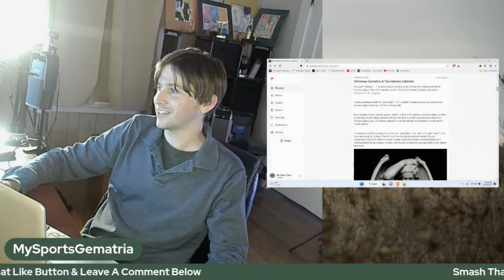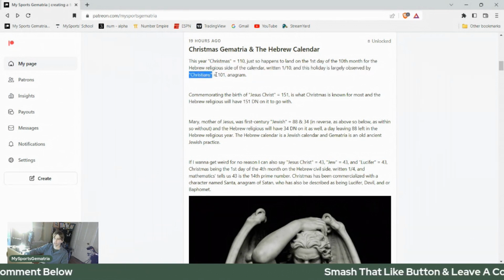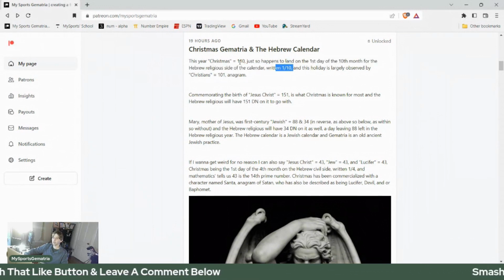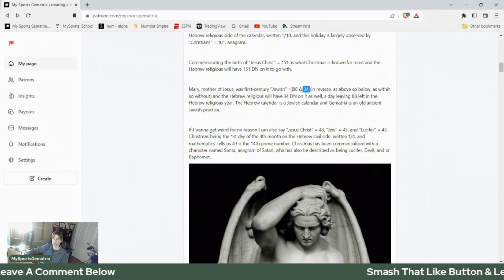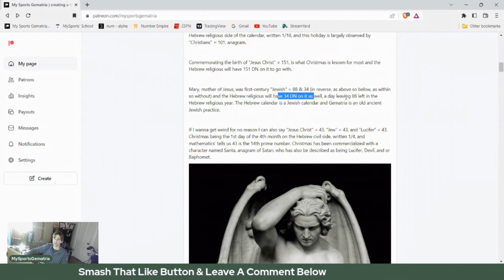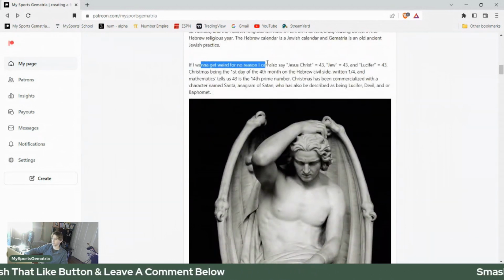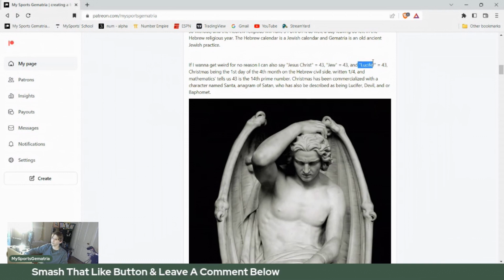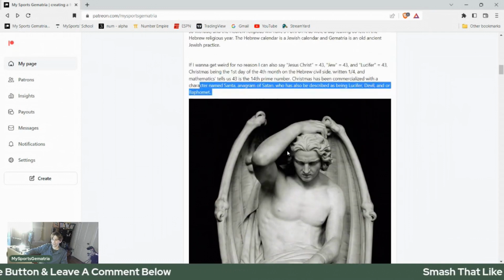My Holiday Gematria: Christmas and the Hebrew Calendar + Blackpill Lucifer; The Ultimate Bad Boy